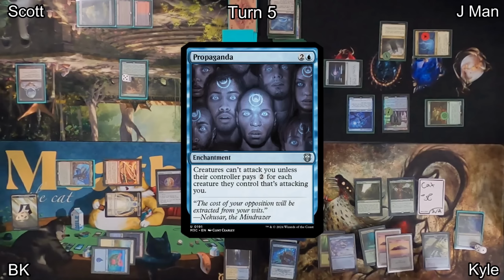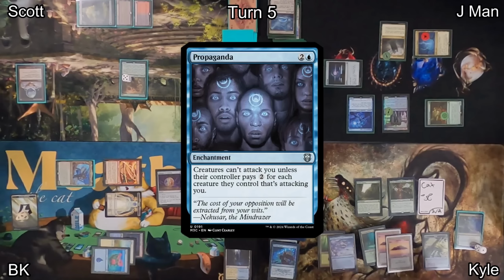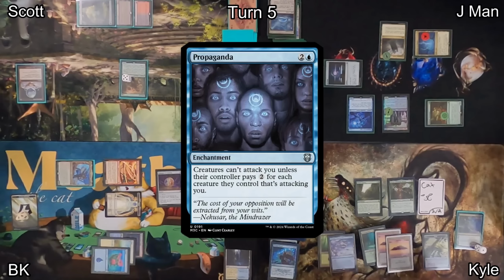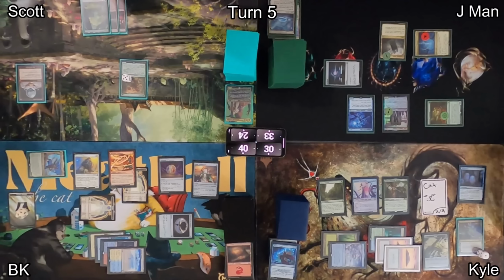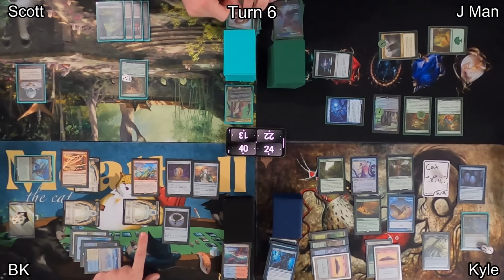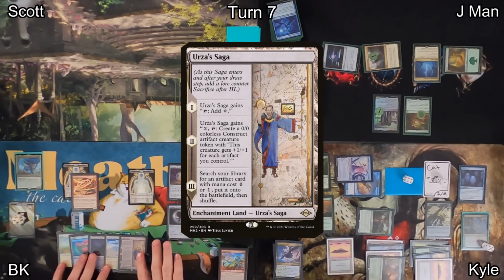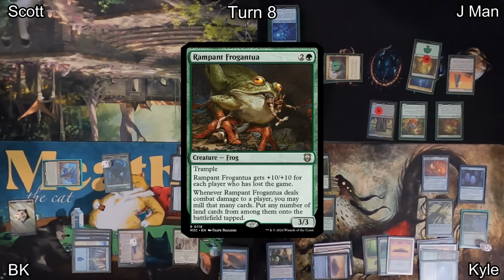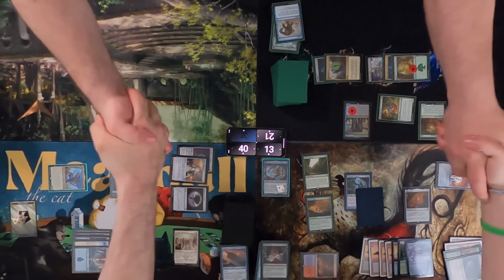Modern Horizons 3 EDH Game - Disa, Omo, Tamiyo, Satya - Commander Gameplay MTG MH3 MC3 Magic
Omo, Queen of Vesuva (Deck list: Pending)

MTG
magic the gathering
EDH
Commander
MH3
M3C
Modern Horizons 3
Modern Horizons three